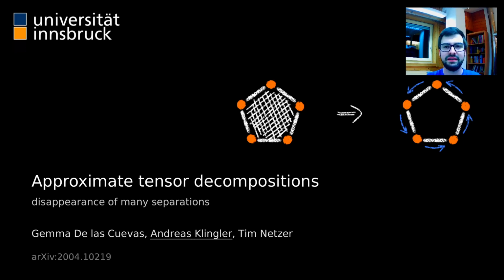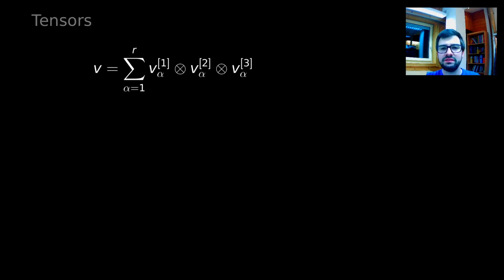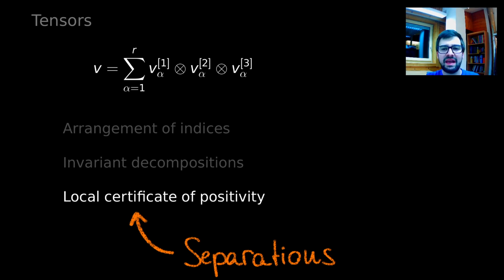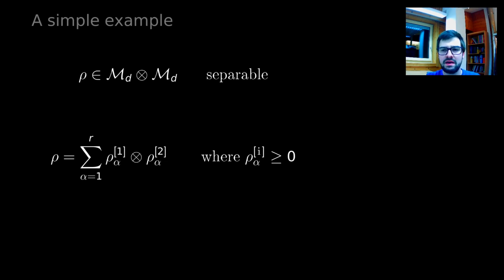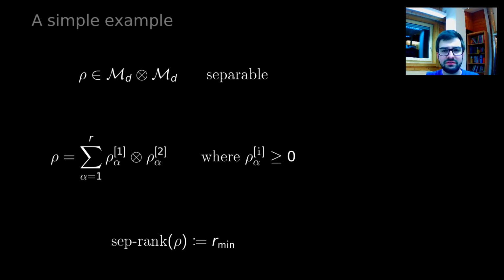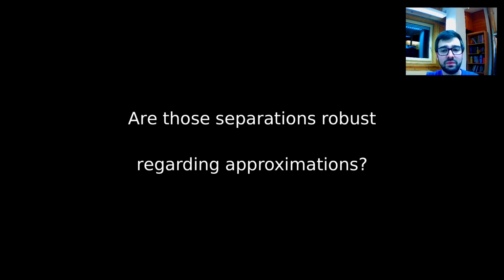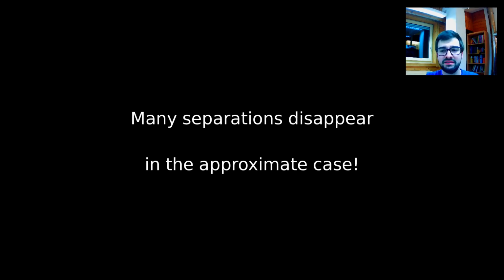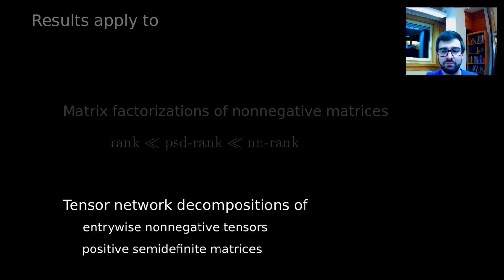Approximate tensor decompositions - a teaser by Andreas Klingler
Tensors are used everywhere - from quantum physics to machine learning. In this video Andreas Klingler tells you about tensor decompositions. There are many ways do decompose a tensor, each with its own tensor-rank. Can we give an upper bound to this rank? And what if we allow for some approximation error?
This teaser was made for the MEGA 2021 conference on Effective Methods in Algebraic Geometry. . The full talk with more details can be found